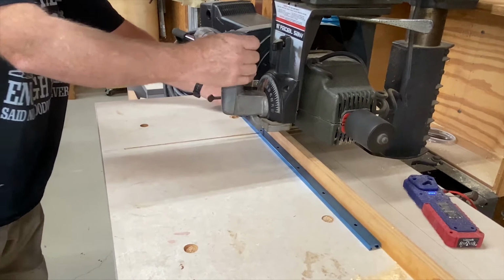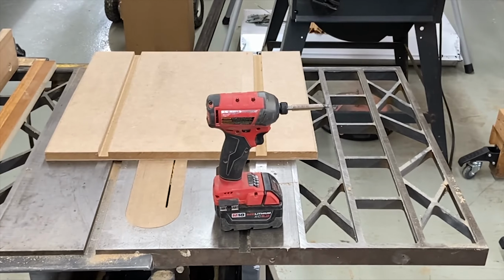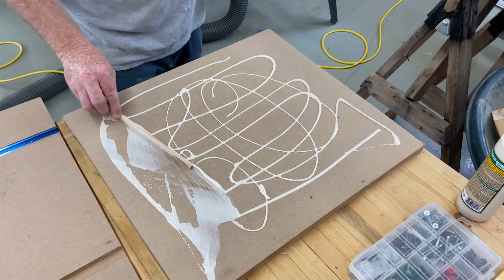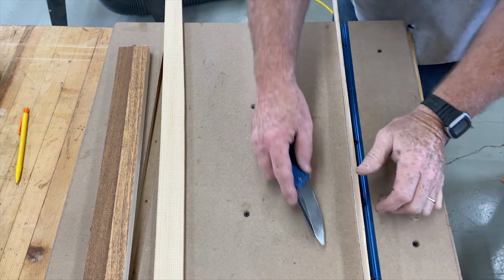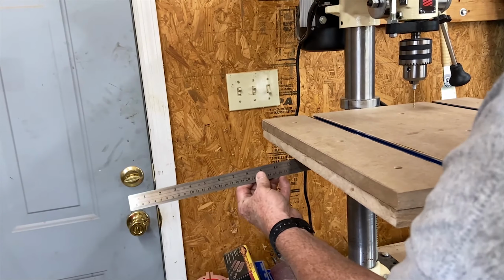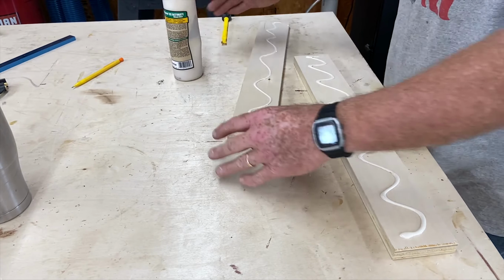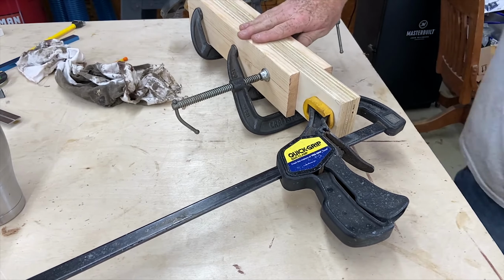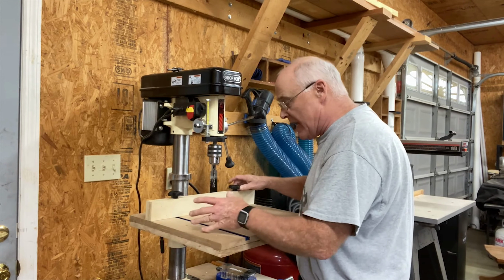Drill Press Table/Fence: Make By Lunchtime. Trust Me!!!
I NEEDED A VERY SIMPLE AND EFFECTIVE DRILL PRESS TABLE AND FENCE.

     I needed a drill press table and a fence for my Shop Fox drill press.  I wanted it to be simple but still be able to do the work that I needed from a table and fence.  I used 3/4" MDF,  but you could easily use Baltic Birch or regular flat plywood.  Most plywood will work.   Use whatever you have on hand like I did.  I cut 3/4" slots for some T-track that I purchased from Rockler along with a couple of knobs and T nuts for the fence to be adjustable.  You could even use toilet flange bolts if you don't have any T nuts.  After screwing the T-track down I milled the fence pieces down and glued them together.   I drilled holes in the top at the locations of the two slots.  That's it.  Very simple yet effective.
     I do plan to add another T-track to the front of the fence for quicker stop block placement.  I will definitely be adding dust collection with this as well.  ONE THING I FORGOT was to chamfer the bottom of the fence where it meets the table to prevent dust from collecting.   I applied two coats of Minwax paste finishing wax to reduce friction.  Let me know what you think?  Like it or hate it?  Either way, it works...later.

Tools:
Table Saw-Craftsman
Marking knife
Quick square
Framing square
Hand Plan Stanley #5
Sanding paper
Makita Orbital Sander
Hitachi Sliding Compound Miter saw
Kobalt Miter saw stand